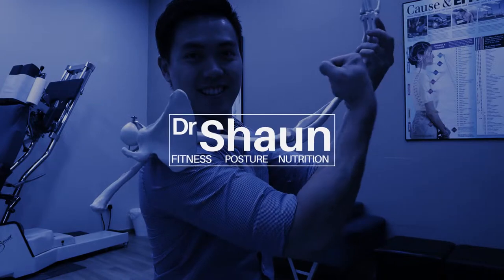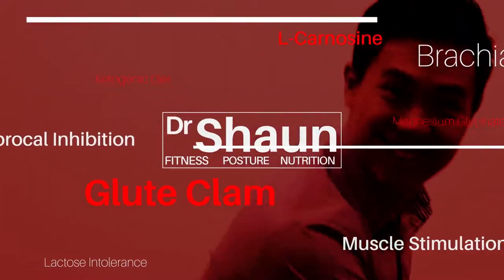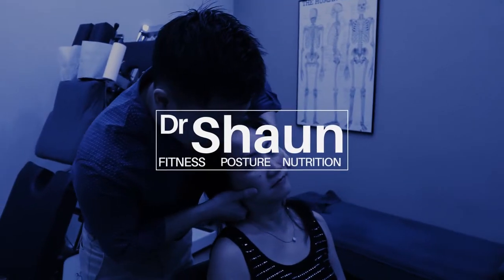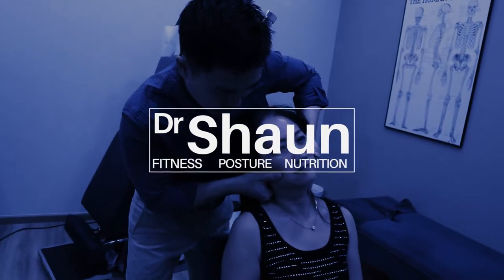What is Gonstead Chiropractic?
There are more than a hundred different chiropractic techniques and systems. I use the Gonstead System because of its biomechanical approach and effectiveness in approaching both acute and chronic issues.

If you've seen videos of chiropractors fixing people online, theres a chance you may have seen a video by a Gonstead Chiropractor. If you've been suffering from a spine condition, try looking for a Gonstead chiropractor in your area.